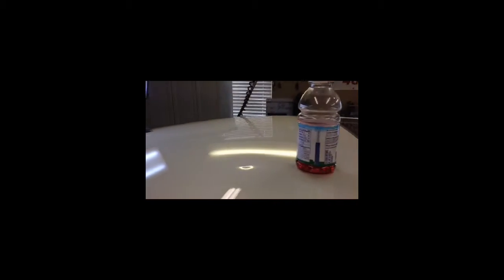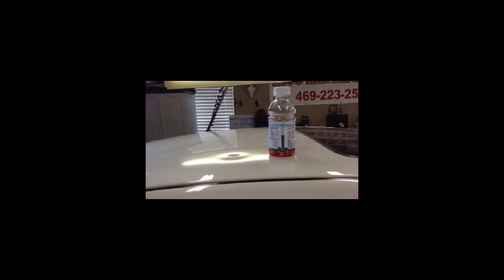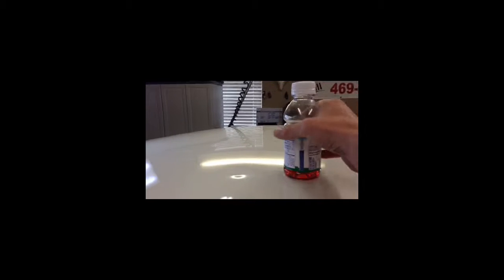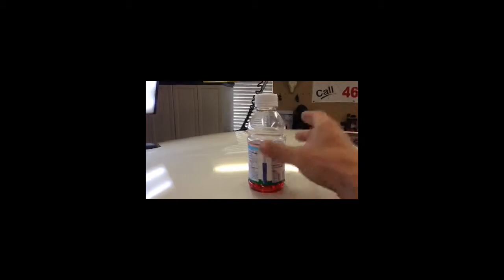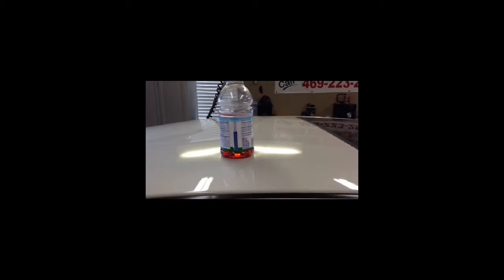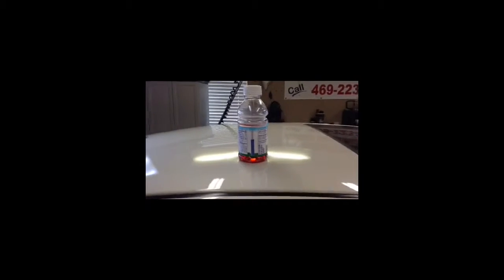Before and After of large Hail Dent. Dent Bros Hail Damage Repair